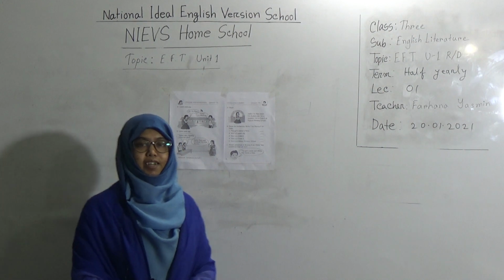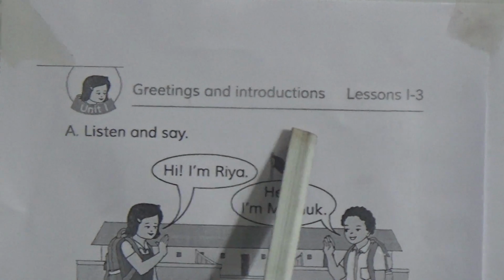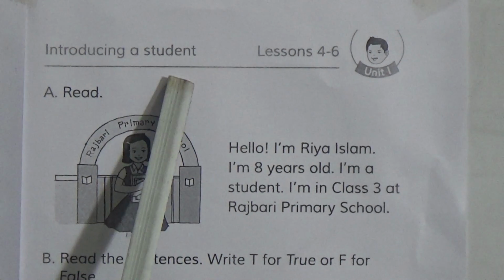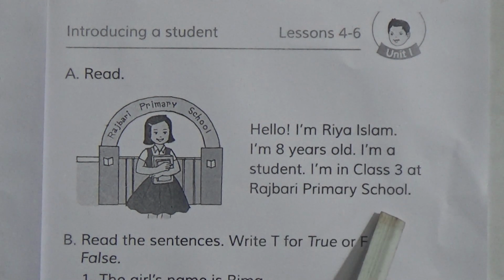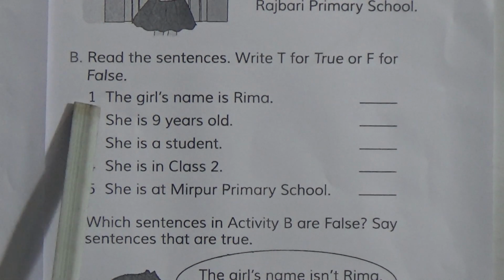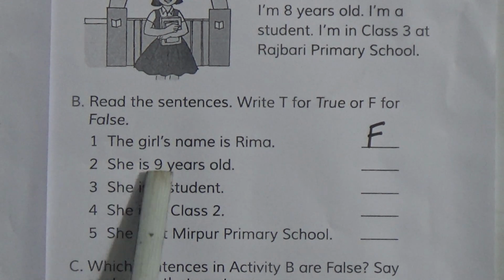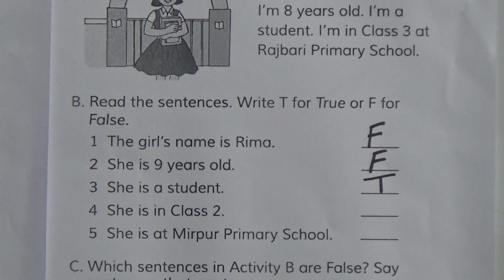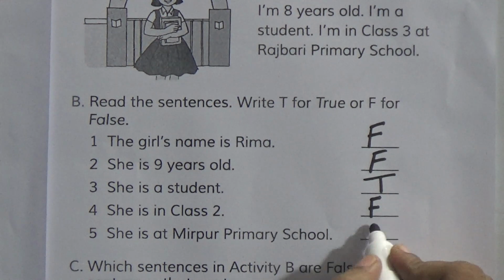Class: Three, Subject: English (Lecture- 01), Topic: EFT U-1, R/D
Class: Three
Subject: English  (Lecture- 01)
Topic: EFT U-1, R/D
Teacher: Farhana Yasmin